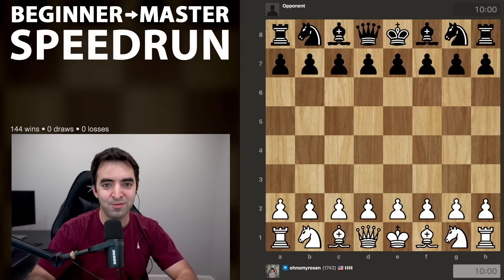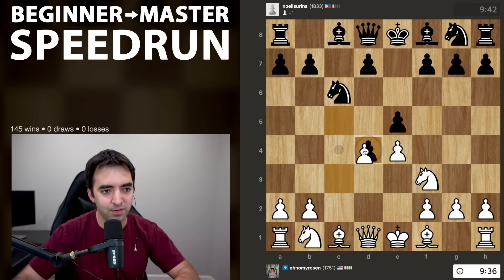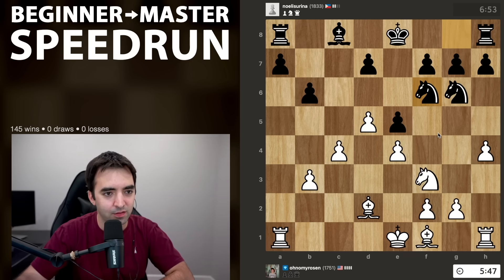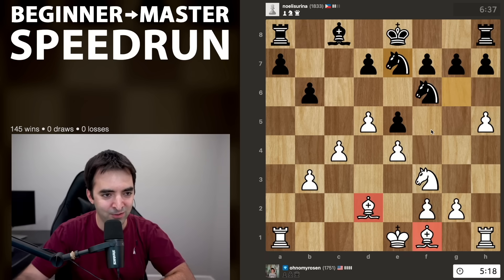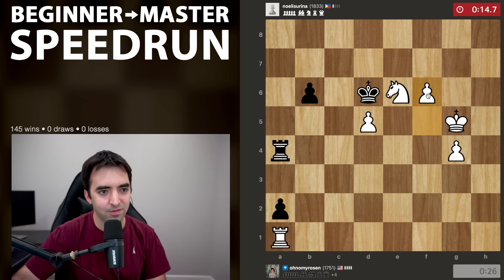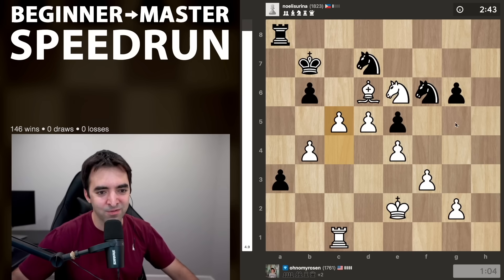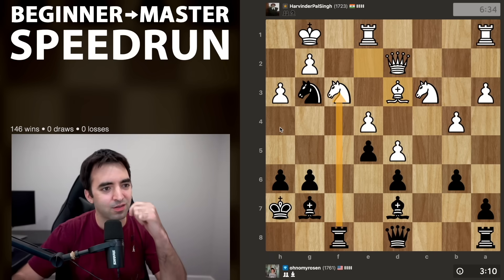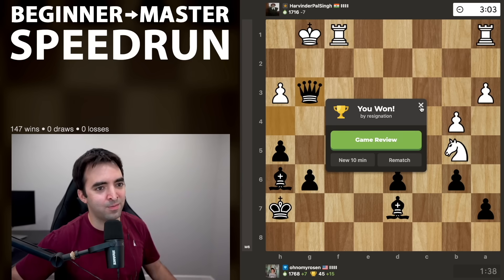Powerful Pawns | Speedrun Episode 47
In this Beginner to Master Speedrun Series, I try to climb the rating ladder while providing lots of lessons about chess along the way. In this episode, I play 3 highly instructive chess games that feature some nice sacrifices.

0:00 Stomping the "Rat Defense"
5:34 Delayed Alapin Sicilian leads to Connect-5
29:33 Instructive Sicilian Battle

💌SEND FANMAIL ►
Eric Rosen
4571 Laclede Ave. # 205